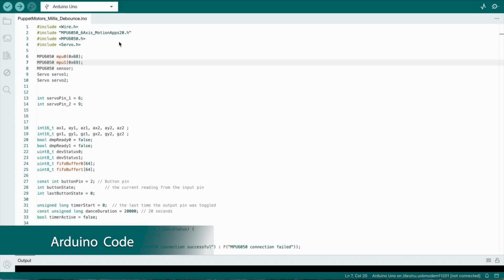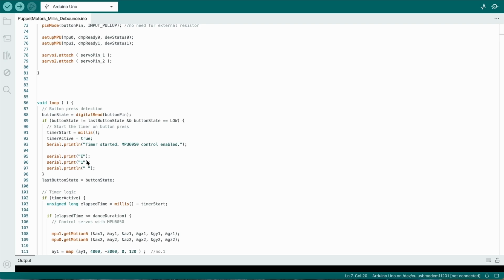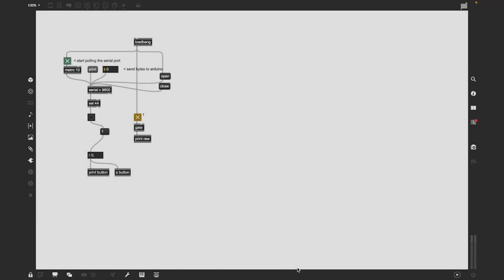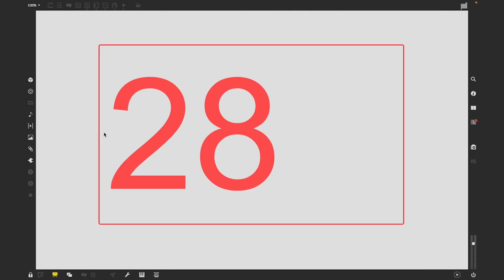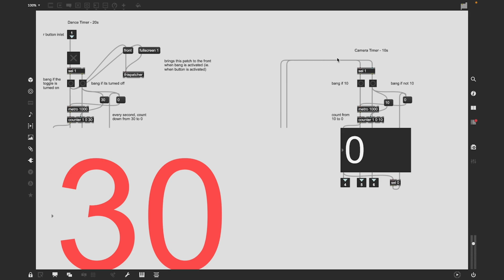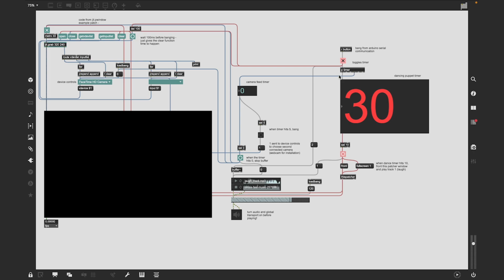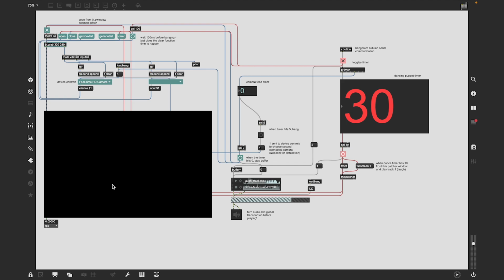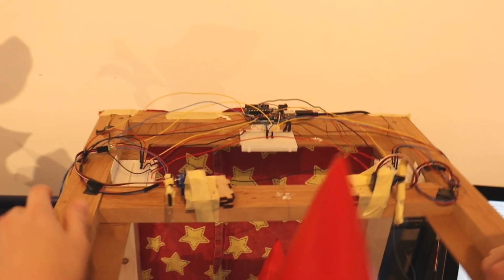'Francois the Puppet: An Interactive Installation, Exploring The Illusion Of Control'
This is a demo video of our interactive installation. It walks through the conceptual and technical development of the process of creating the installation.
This was made as part of the module Performance Technology 2.
BSc Music Media & Performance Technology, University of Limerick, Ireland.